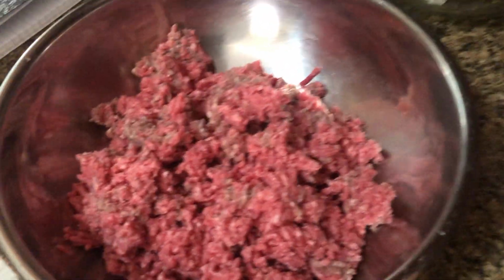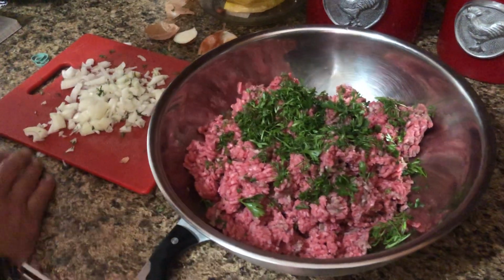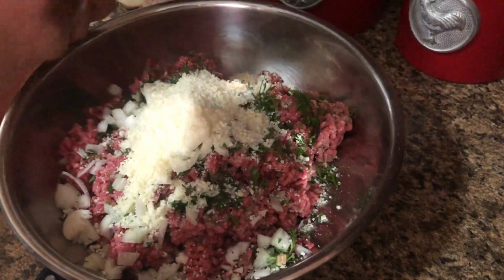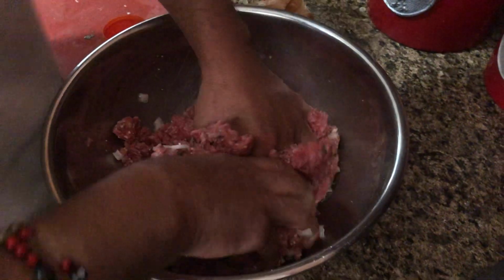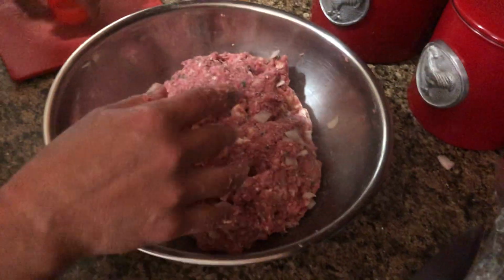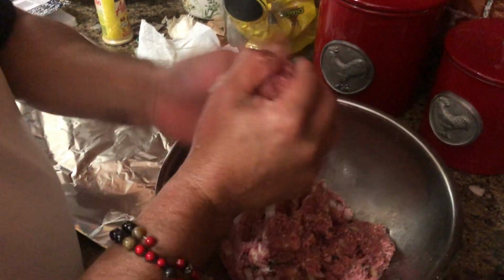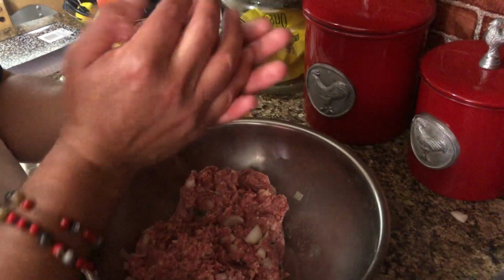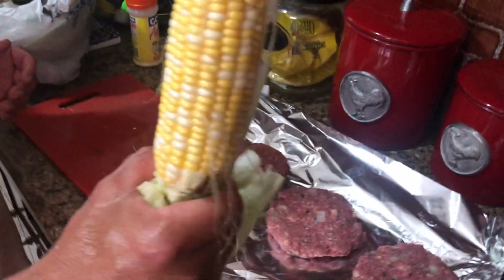Italiano burger preparation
White bass fishing#Pesca "
Combine ground beef, pepper, salt, mustard and Worcestershire sauce.
Gently form mixture into 8 patties.
Heat grill or skillet to high.
Cook patties 2-3 minutes per side (if you make them thicker, you'll need to cook them longer)
Serve on grilled hamburger buns with lettuce, tomato, cheese and onions